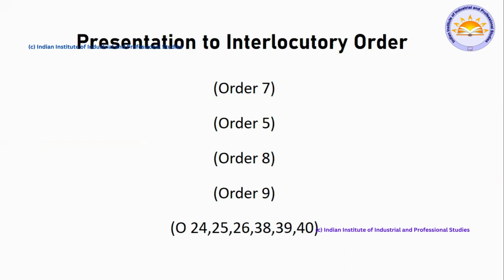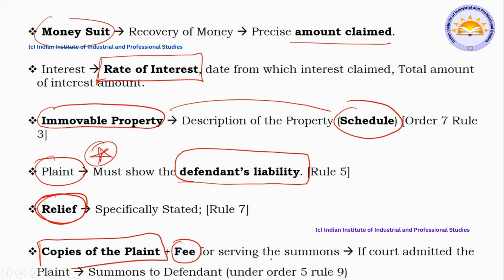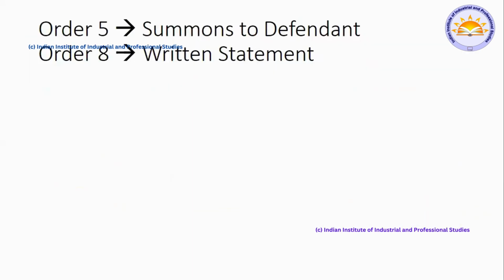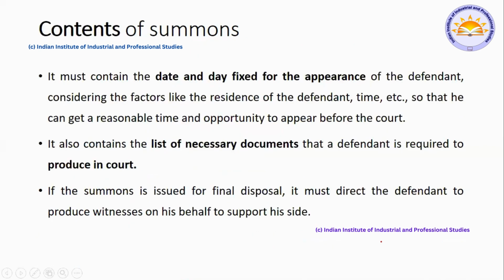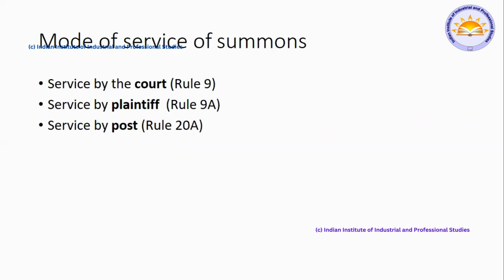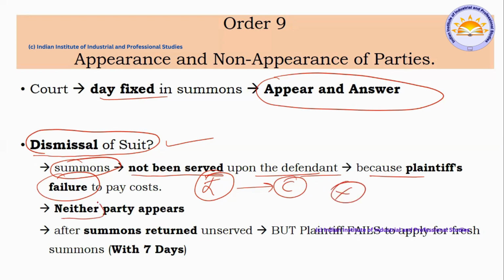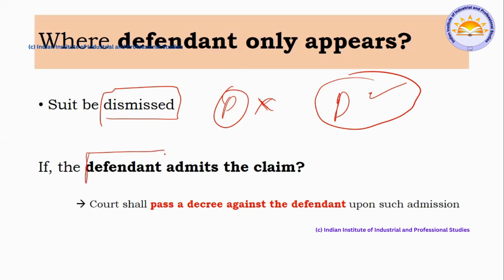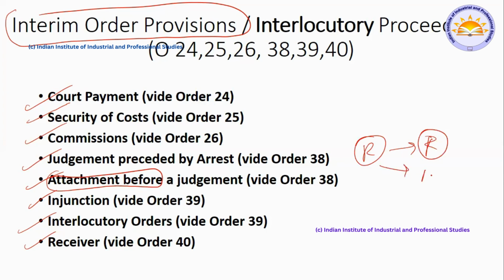CPC Order 7,5,8 & 9 | KSLU exam | Code of Civil Procedure